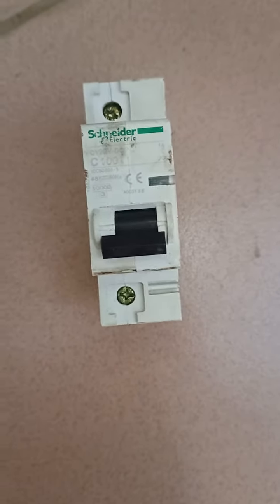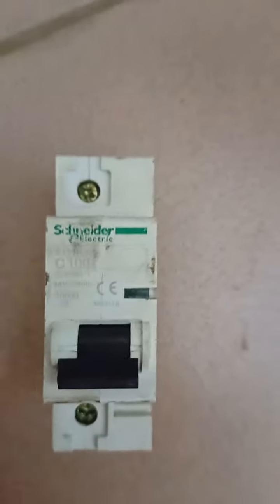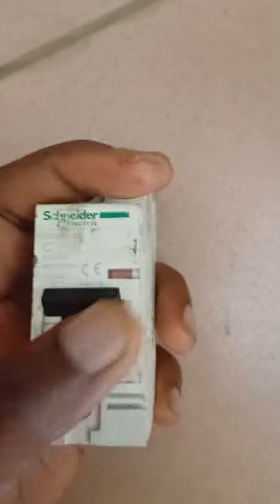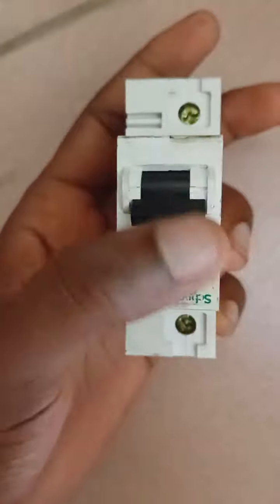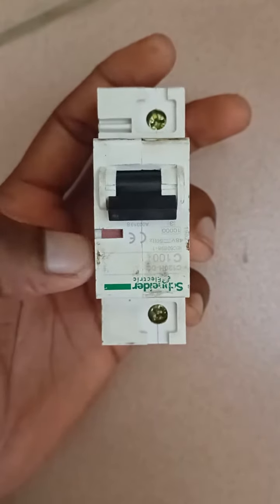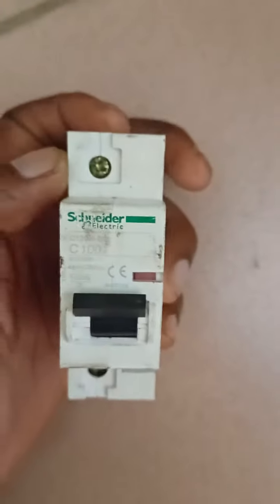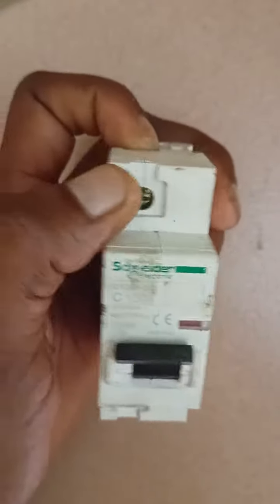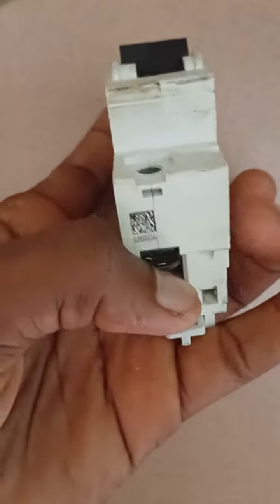100A circuit breaker for powering Ericsson 6130 and 6140 Enclosures.